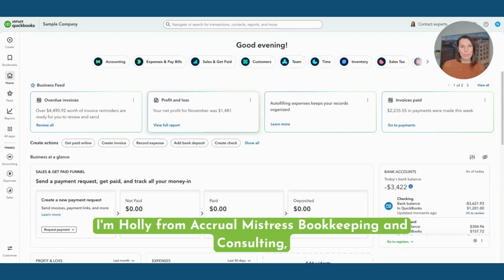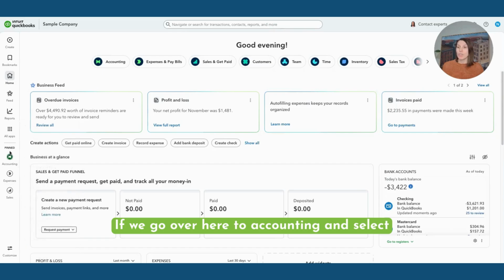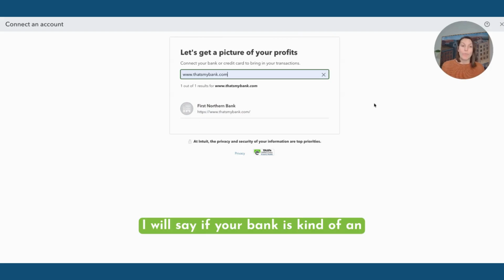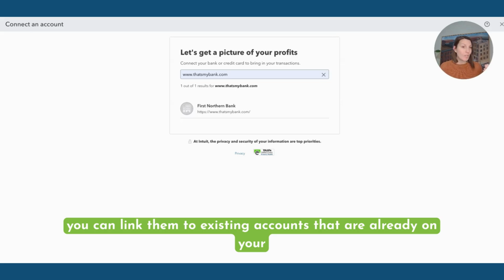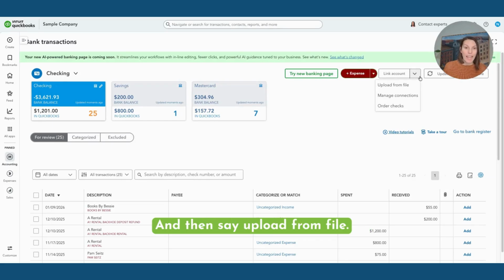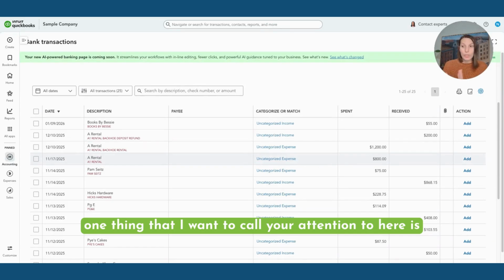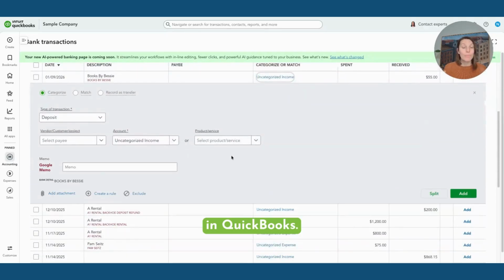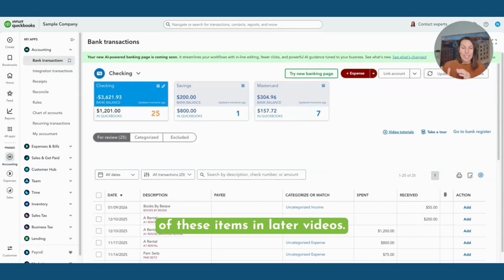QuickBooks Online Bank Feeds Explained: Connect, Import, and Know What to Review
QuickBooks Online bank feeds are one of the most useful features in the software, but they’re also one of the biggest sources of confusion for small business owners and newer bookkeepers.

In this video, I walk through how bank feeds actually work in QuickBooks Online, including how transactions flow into the system, what QuickBooks imports from your bank, and what still needs to be reviewed before anything affects your reports.

We’ll cover:
• How to connect bank and credit card accounts to QuickBooks Online
• What happens when transactions download into the Bank Transactions tab
• The difference between “For Review,” “Categorized,” and “Excluded”
• Why transactions sometimes duplicate
• How bank feeds interact with invoices, bills, and matching workflows
• How to import transactions using .QBO and .CSV files
• Why downloaded transactions are not automatically bookkeeping

If you’ve ever felt nervous clicking “Add” in QuickBooks, or wondered why your books suddenly looked wrong after connecting a bank account, this video will help you understand the workflow behind the scenes.